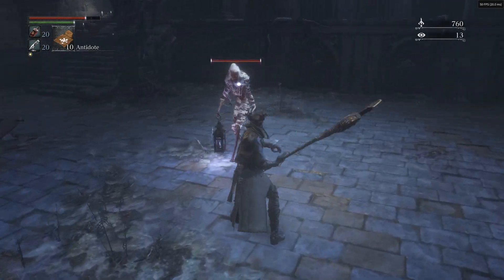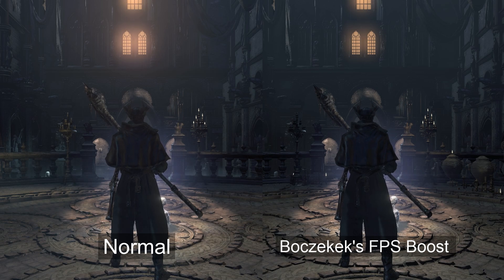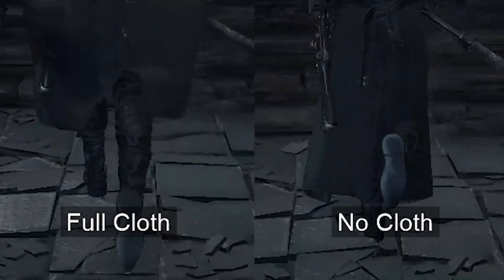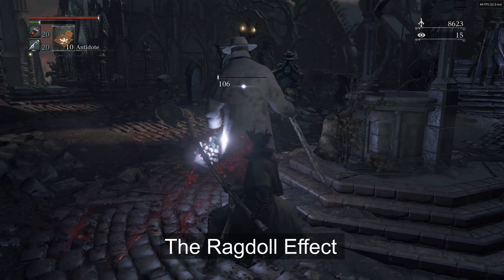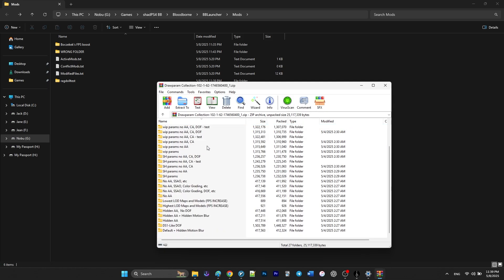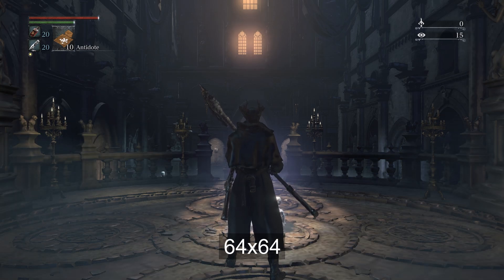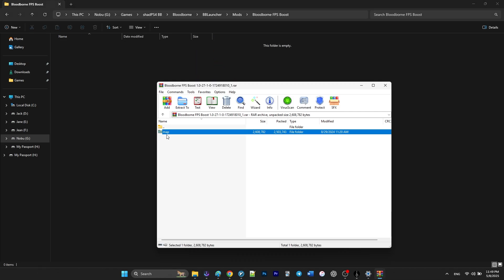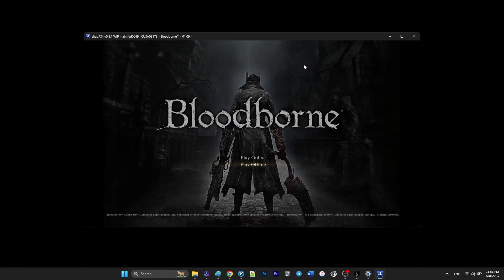TOP 5 Bloodborne MODS for The Best Performance on PC | ShadPS4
In this video, I’ll show you the best performance mods that can significantly improve gameplay when running Bloodborne on PC using the ShadPS4 emulator.

These mods reduce VRAM usage, remove unnecessary visual effects, and help smooth out your experience across all areas of the game.

⚙️ Mods Covered in This Video:
-ReShade for ShadPS4 and FPS Boost – Removes lighting effects and geometry for a smoother experience
- Reduced Physics by Kyoski – Removes cloth physics to reduce RAM/VRAM use
- Enemy Ragdoll Removal – Disables ragdoll physics on enemies for better stability
- Performance Drawparams – Disables AA, SSAO, DOF, and other post-processing effects
- Downscaled Bloodborne by Kyoski – Drastically reduces texture resolution to save VRAM
🎖️ Honorable Mention:
- Bloodborne Visual Tweak / FPS Boost Mod by FromSoftServe
⚠️ Note: This mod may conflict with the ReShade FPS Boost mod — they overwrite the same files. Choose one for best results.

🔧 Mod Manager I Use:
Bloodborne Launcher and Mod Manager:

Chapters:
0:00 Why you need a Mod Manager
1:24 Before You Download Mods
1:31 FPS Boost Mod by Boczekek
3:12 Reduced Physics by Kioski
4:29 Enemy Ragdoll Removal
5:18 Performance Drawparams by Kioski
5:56 Bloodborne Downscaled by Kioski
7:13 Bloodborne Visual Tweaks by Fromsoftserve
8:05 How to activate the mods?

🧠 Tips:
• Always back up your game files before installing mods
• Use a mod manager to avoid permanent changes
• Choose versions that match your PC performance needs